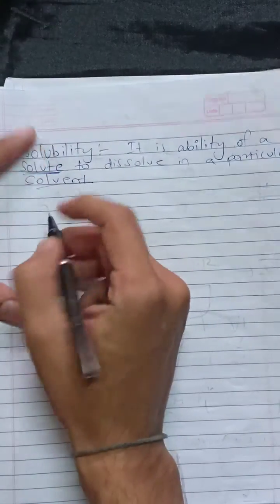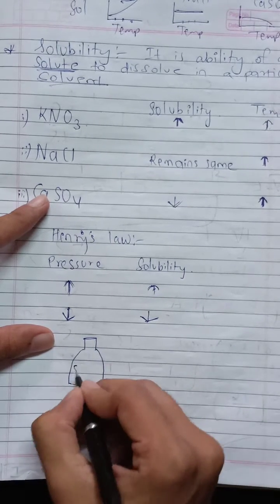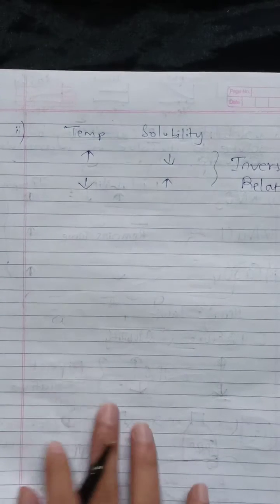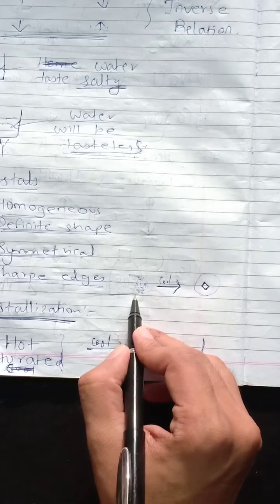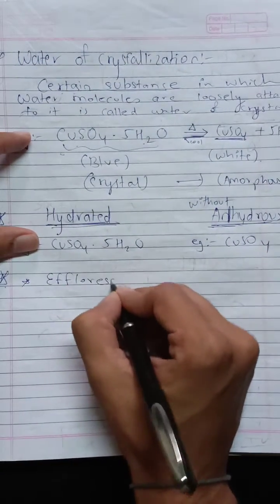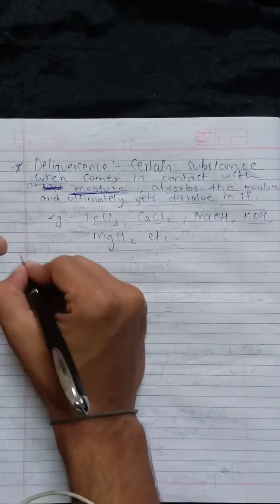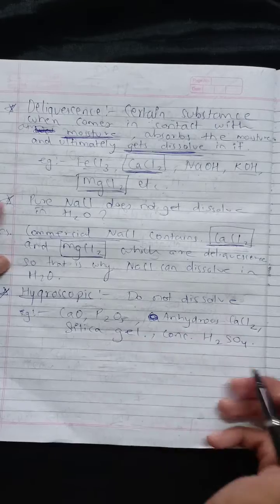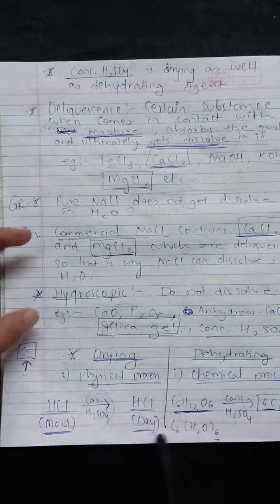Water part 2